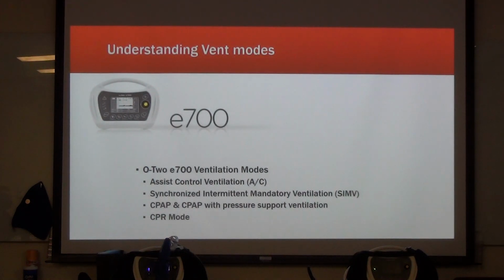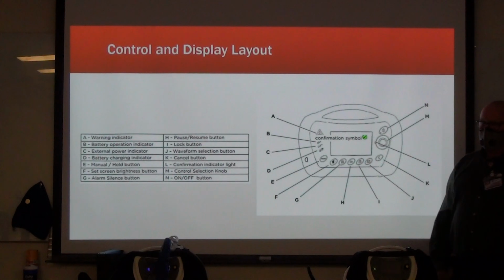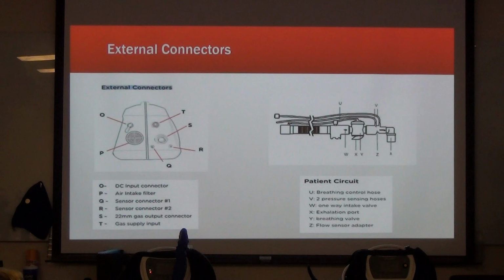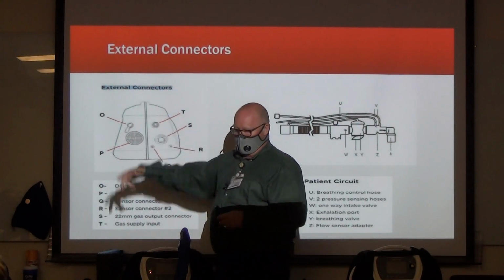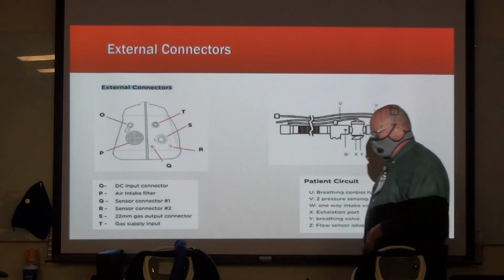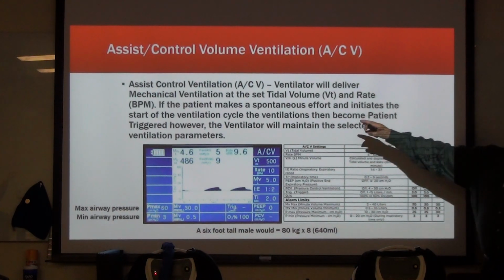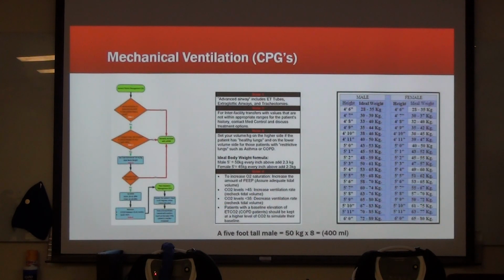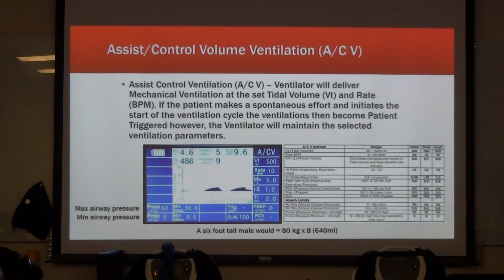CE Days Part 3